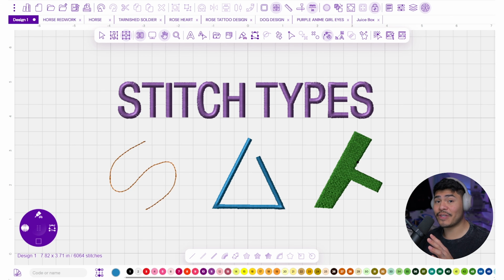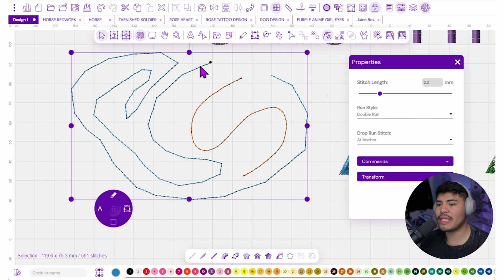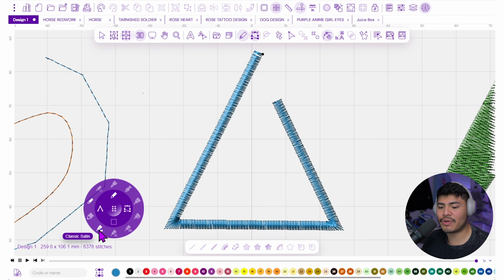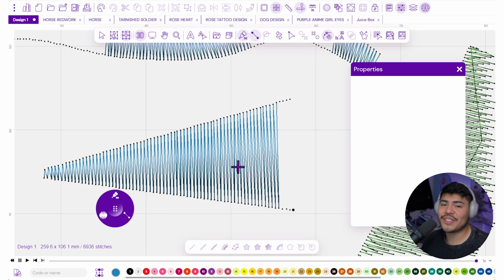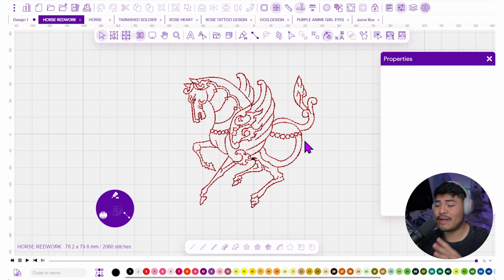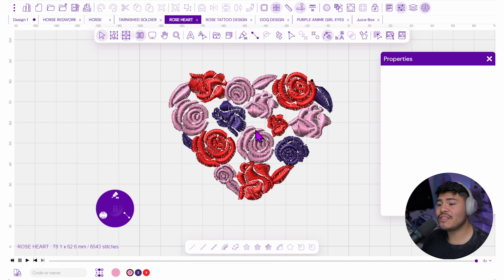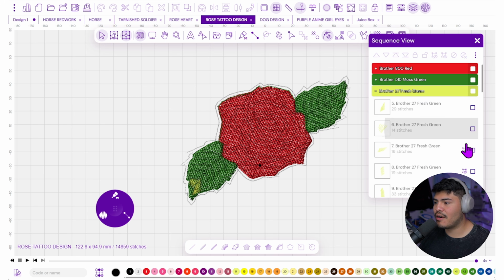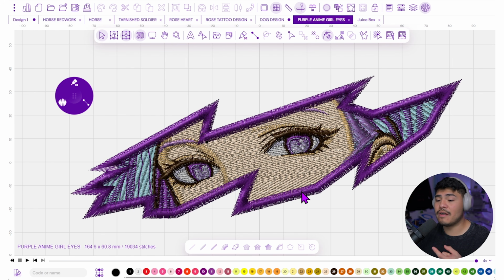Ultimate Guide to Stitch Types in Machine Embroidery | Embroidery for Beginners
In today's video, Ken teaches you the 3 stitch types - run stitch, satin stitch, fill stitch - to create beautiful embroidery designs!